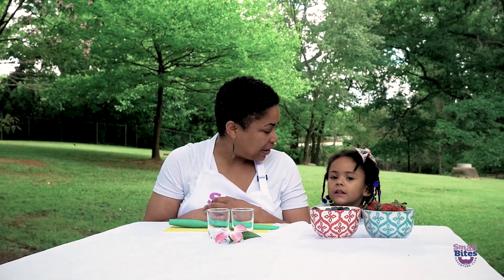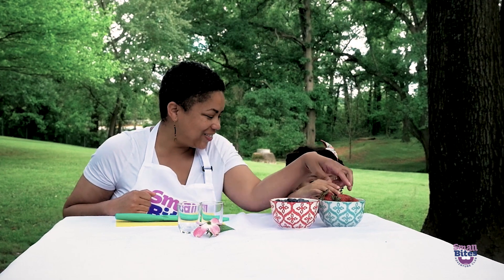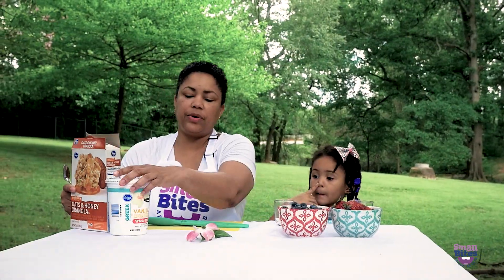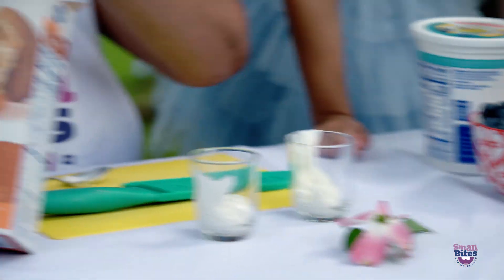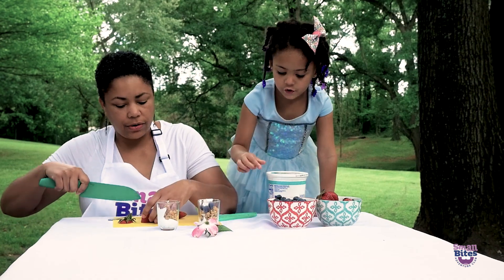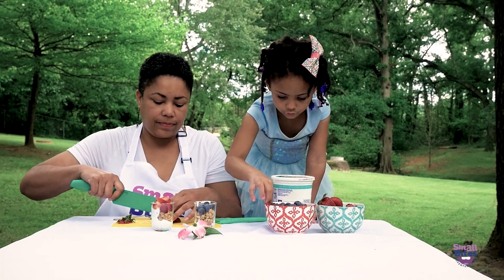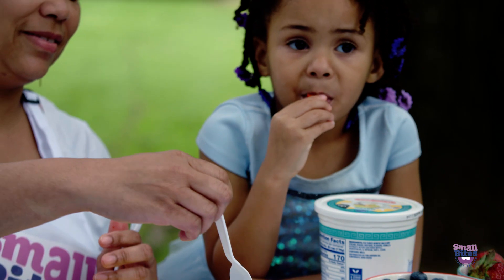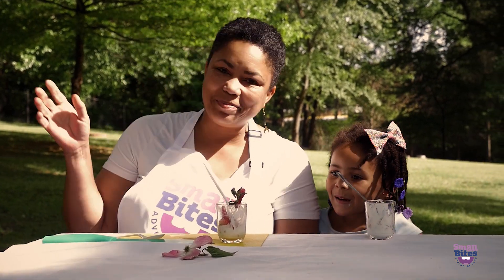B Is For Berries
Join Chef Asata and her assistant as they explore the beauty of berries and a simple recipe that your littles will love! Counting, colors, and critical thinking will inspire some activities in your kitchen!